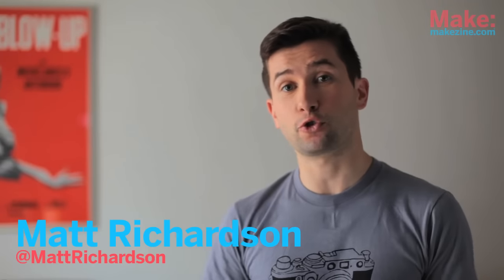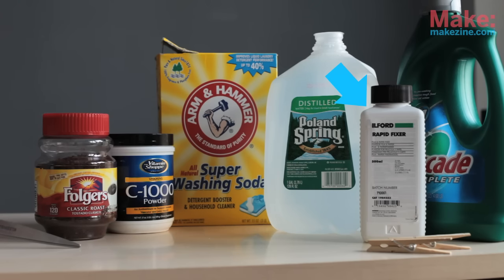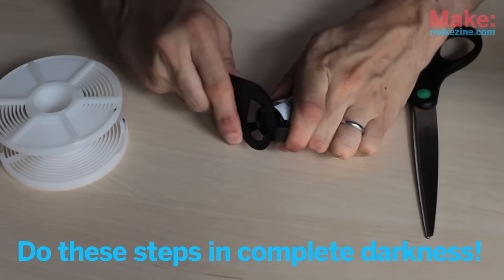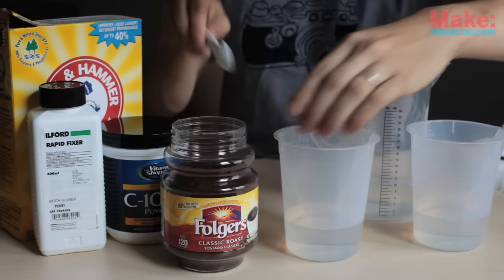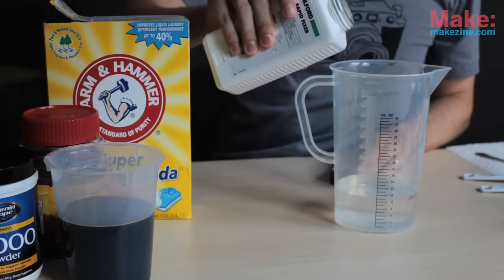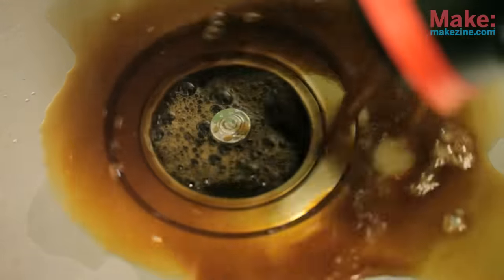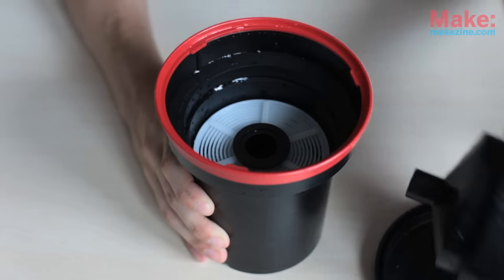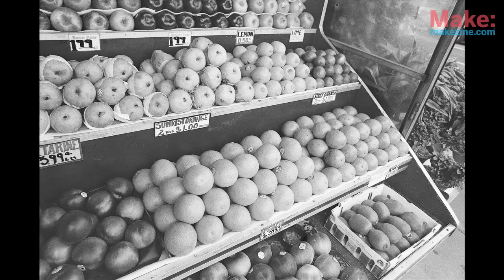How-To: Develop Film with Coffee and Vitamin C (Caffenol)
Did you know that you can develop your own black and white film with instant coffee, vitamin C, and washing soda? In this how-to, Matt Richardson walks you through making and using your own developer, which has come to be known as "caffenol."